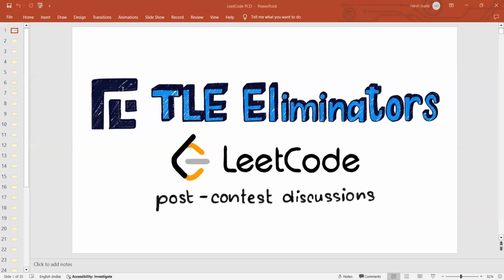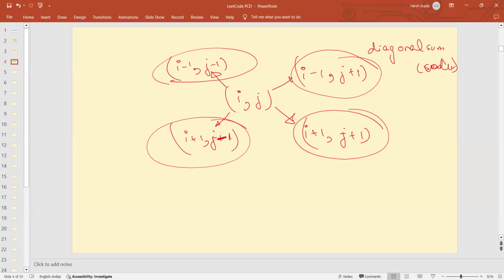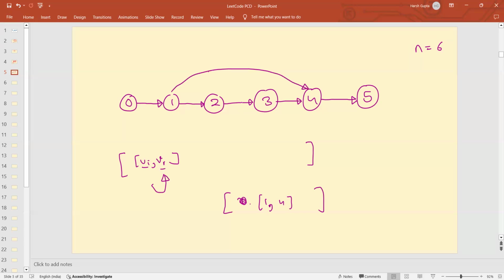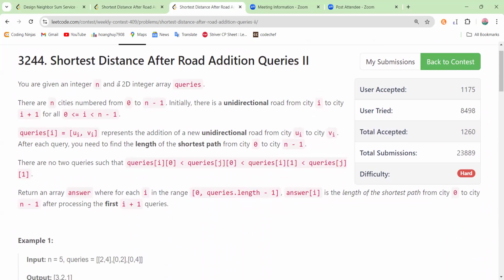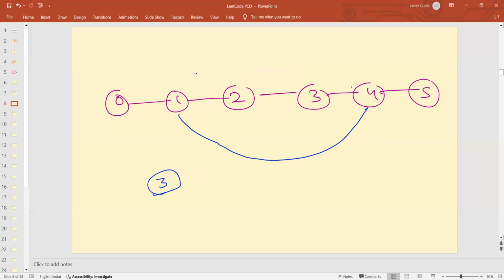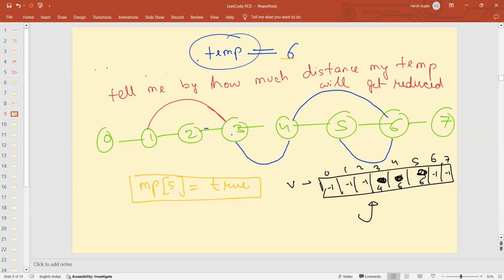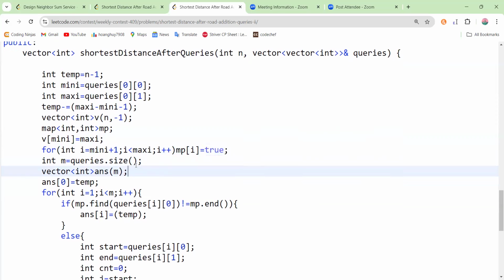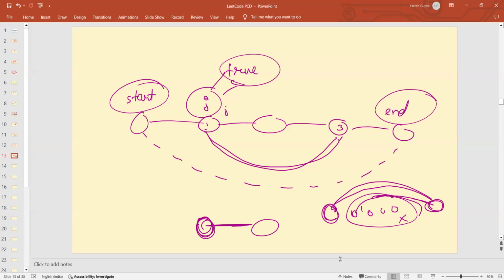Leetcode Weekly Contest 409 | Video Solutions - A to C | by Harsh Gupta | TLE Eliminators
Here are the video solutions for problems A, B, C of Leetcode Weekly Contest 409. We hope this will be useful for you in up-solving this contest.

Timestamps:-
0:00 Problem A
9:40 Problem B
17:50 Problem C